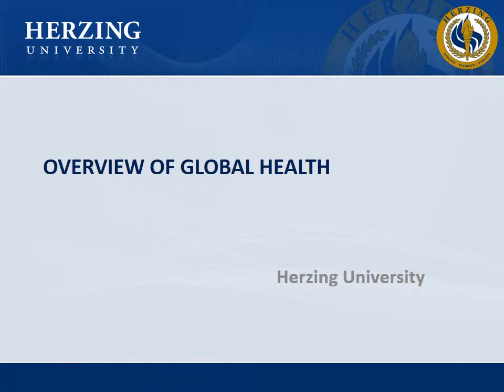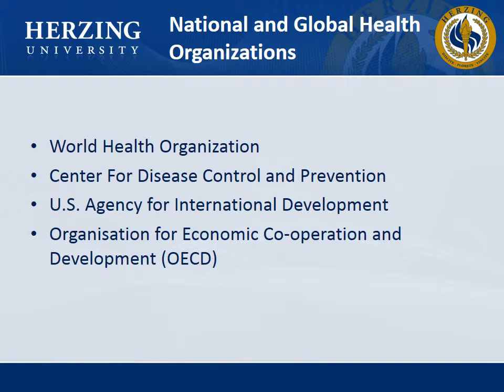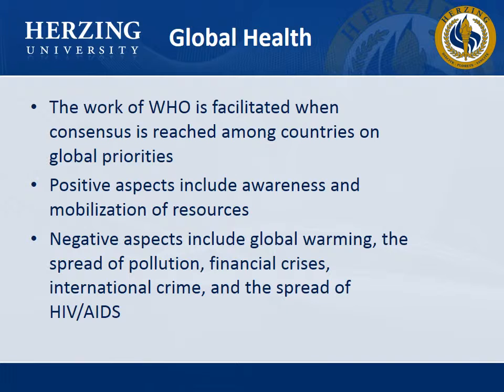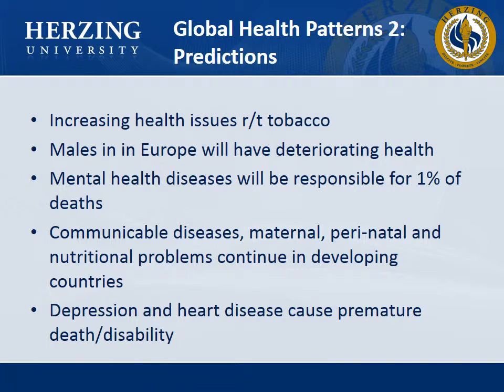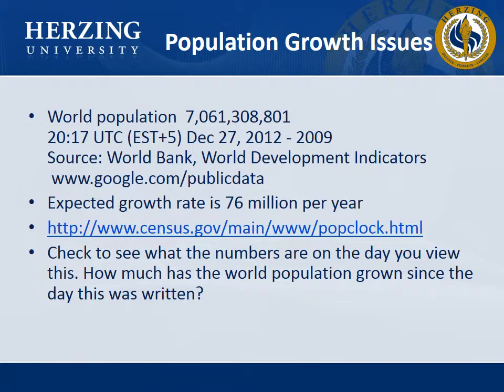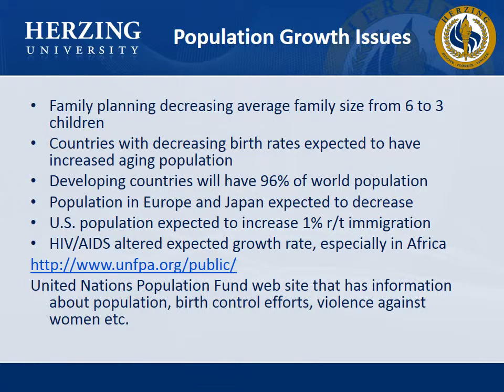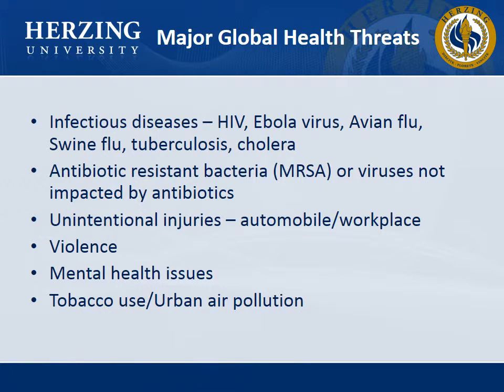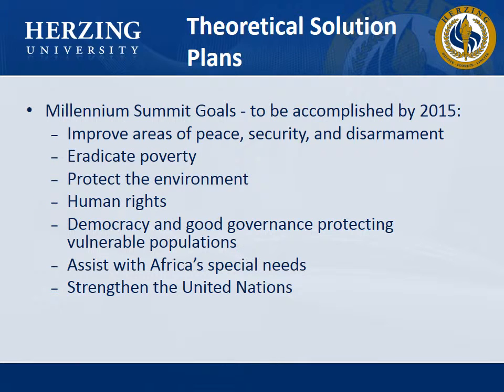Overview of Global Health1